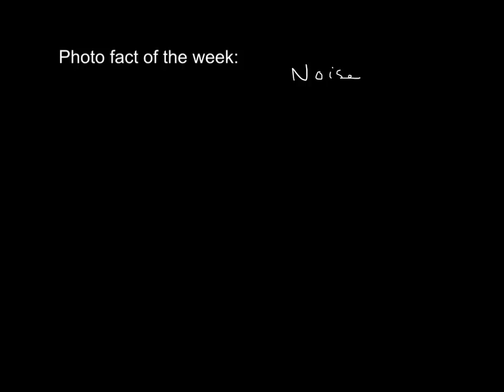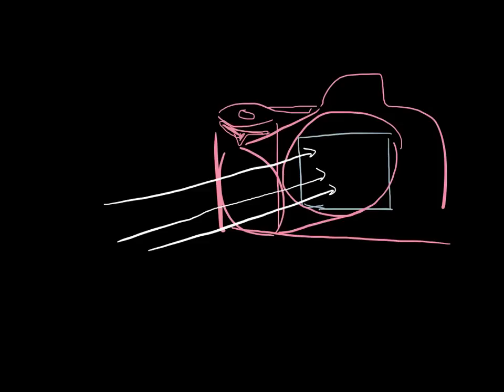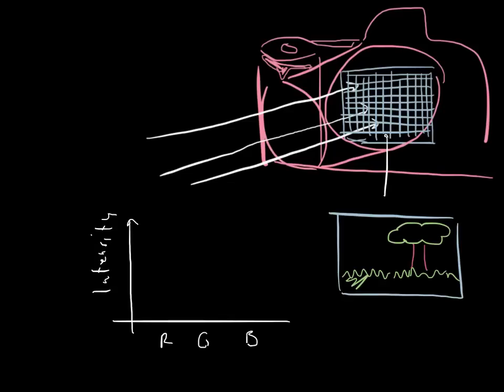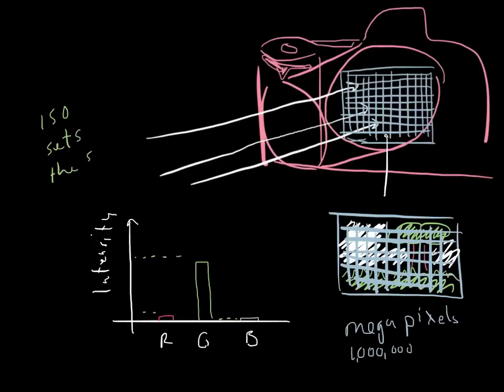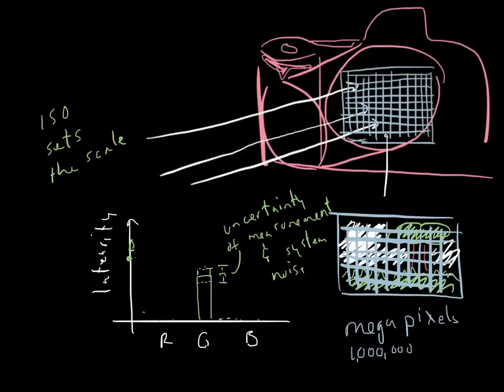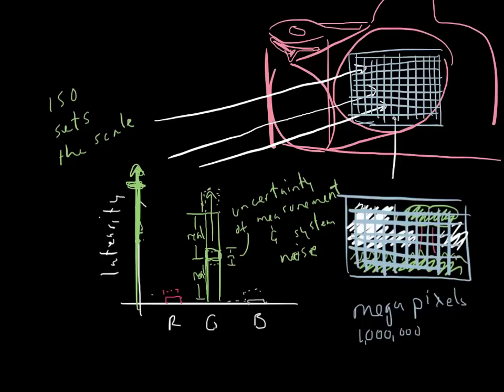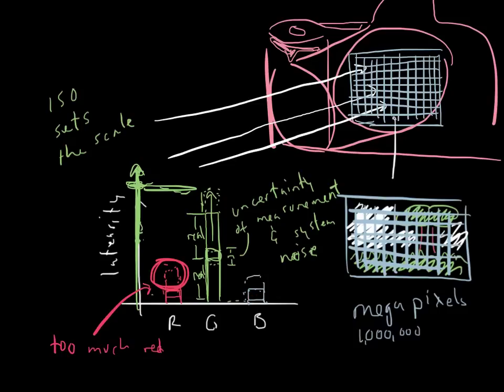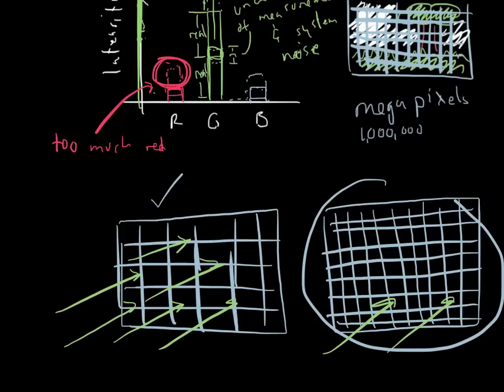Photography Fact of the Week - Noise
In this photo fact of the week I talk about what causes on-sensor noise and why pictures taken at high ISOs look so grainy